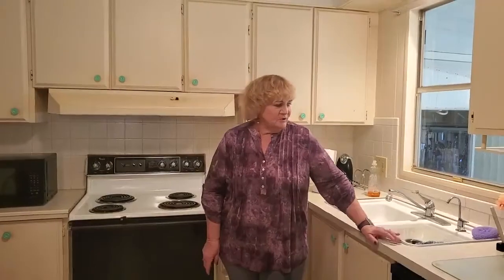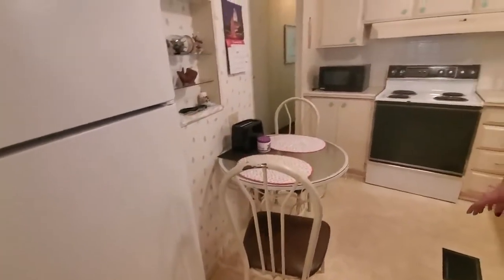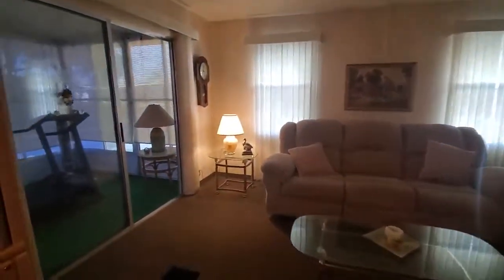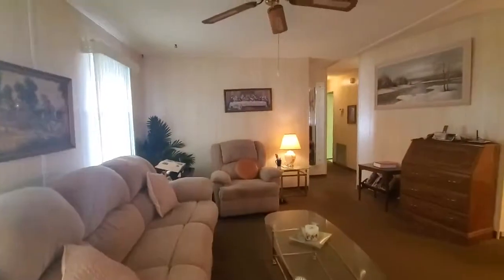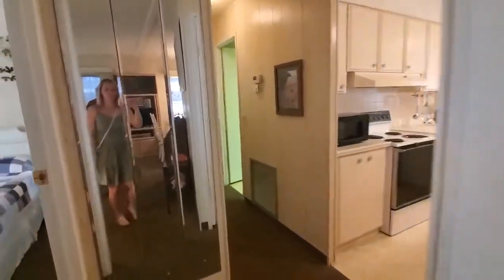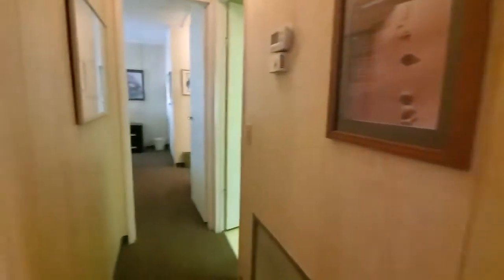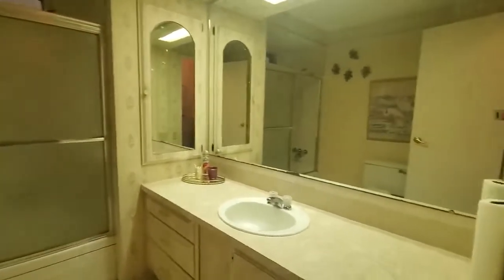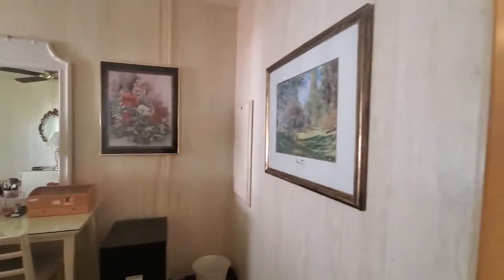420 Sunset - SOLD!!!!